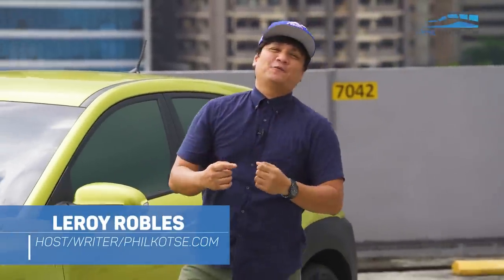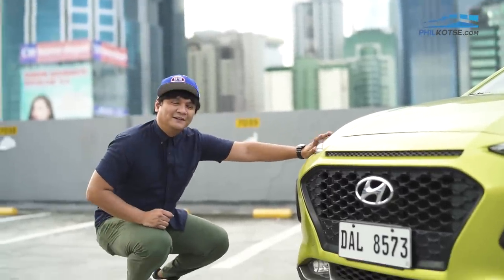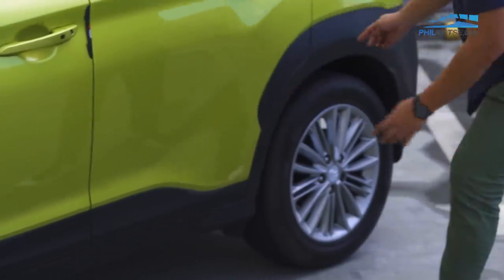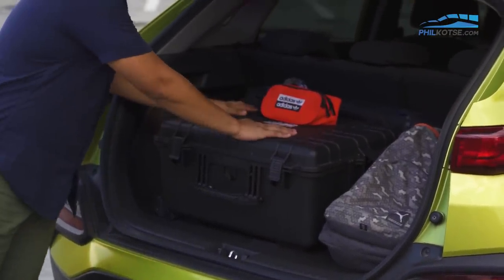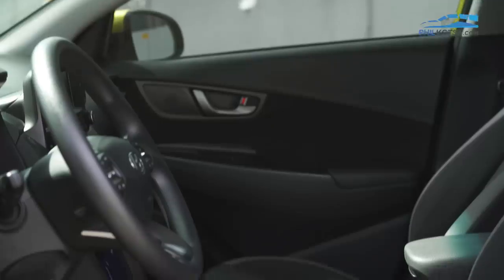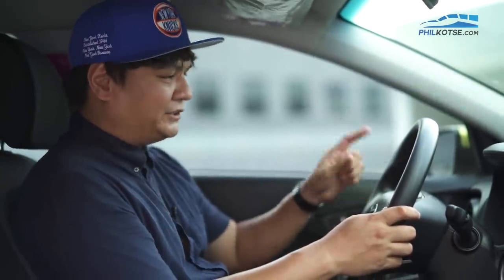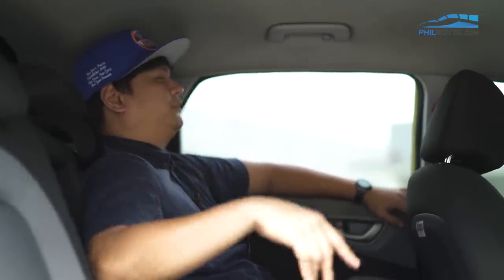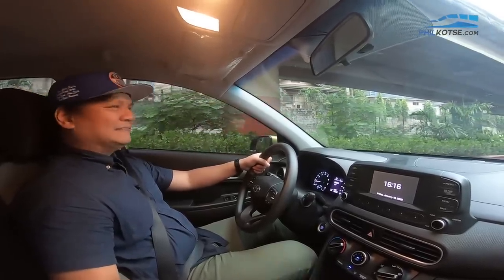2020 Hyundai Kona Review Philippines: Third time's a charm | Philkotse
This is the third time that Hyundai Asia Resources, Inc. has entered the subcompact crossover segment in the Philippines, but we think it isn't an effort left in vain. The 2020 Hyundai Kona has something that stands out in the current mainstays, and here's our full review.